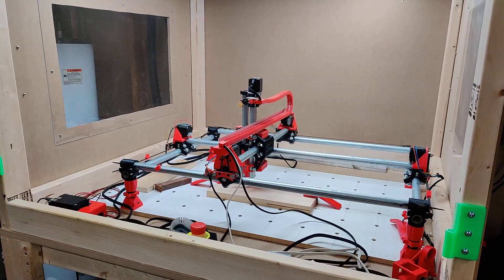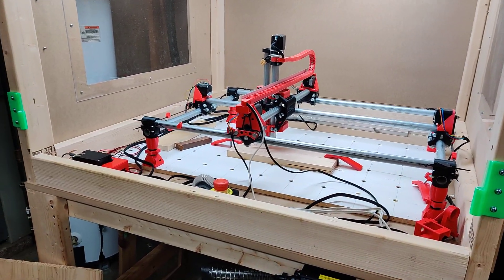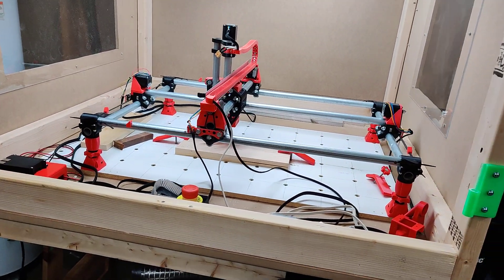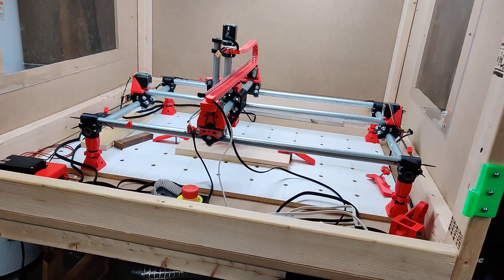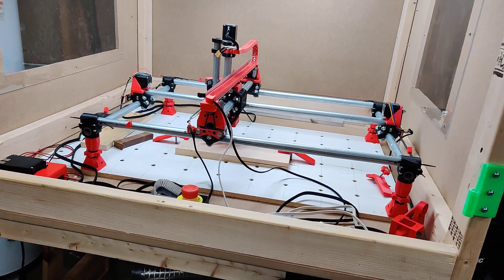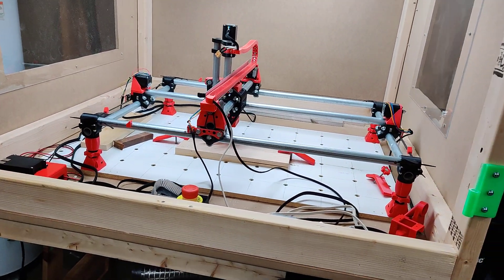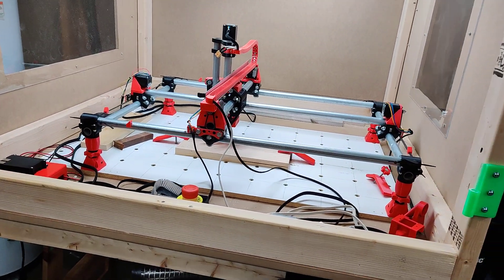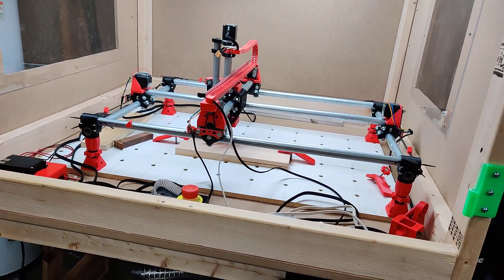Why I Use Octoprint On My MPCNC.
Update 9/3/2020: I have since switched over to CNCJS after my Primo rebuild. I have an updated video talking about my reasoning and my workflow with CNCJS

I wanted to make a quick video about my MPCNC workflow and why I use Octoprint for my MPCNC.